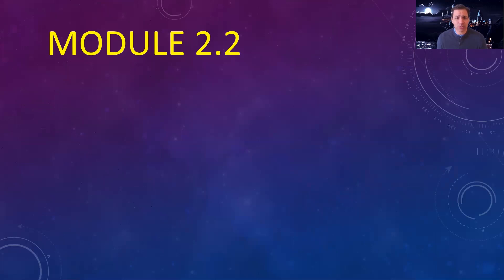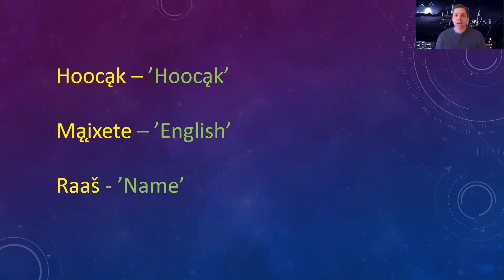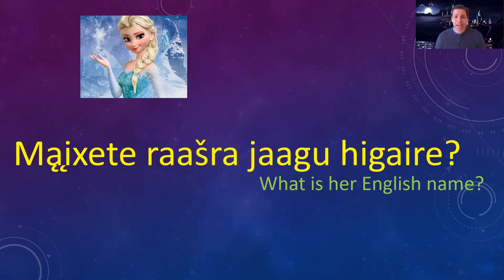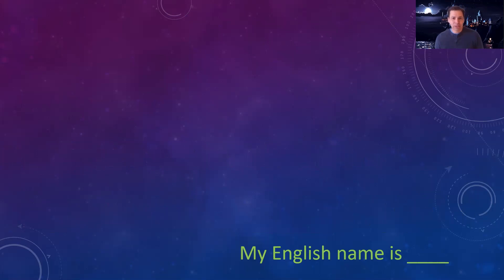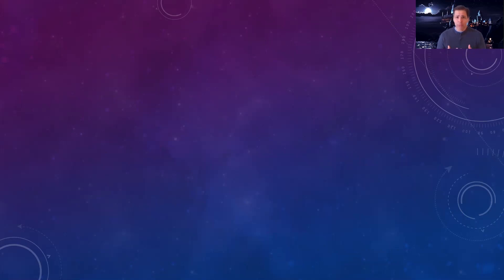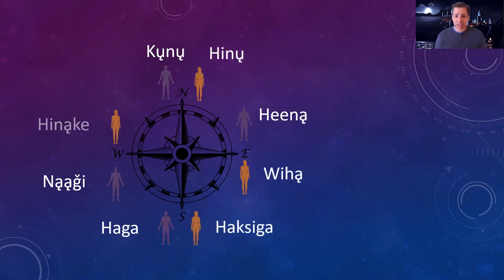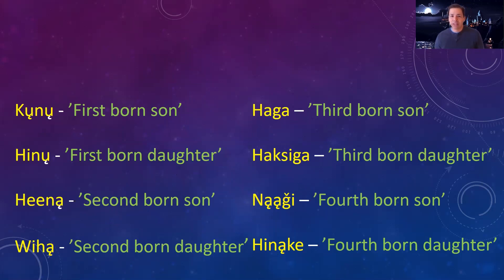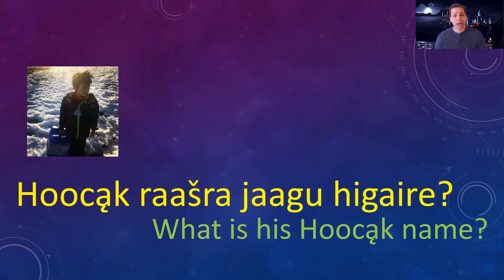Birth Order Names